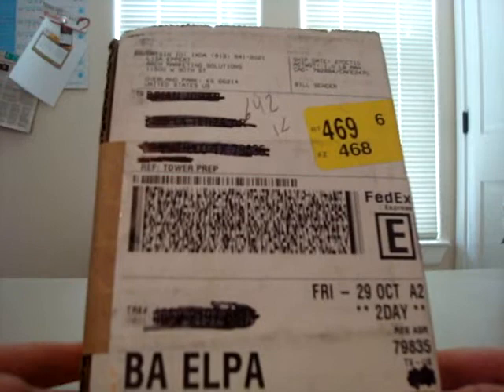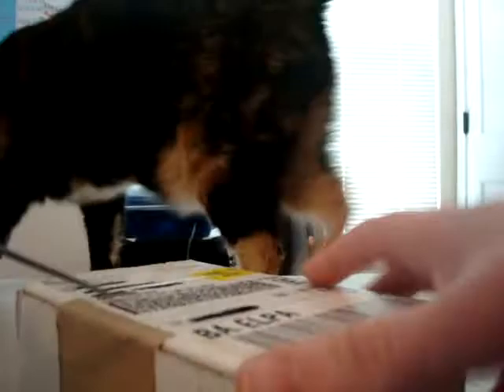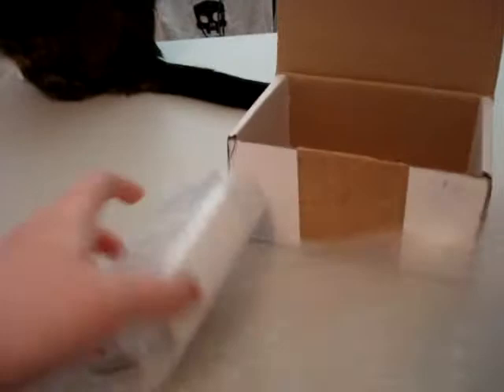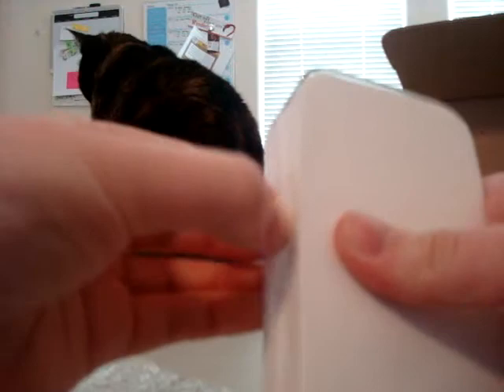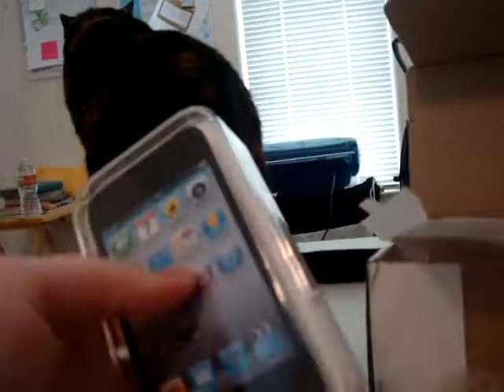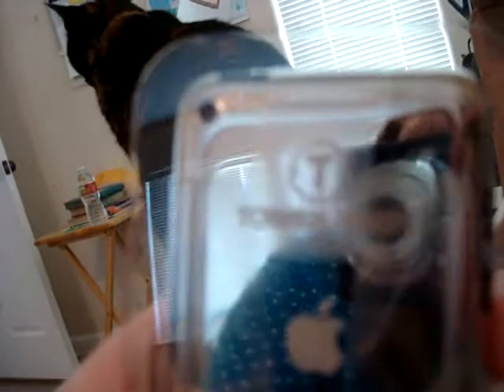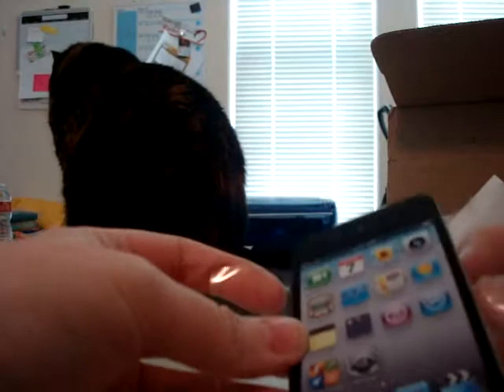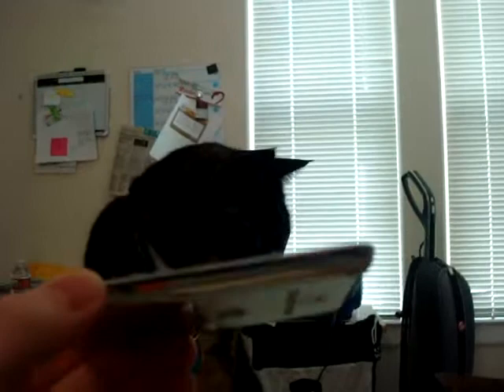Cartoon Network Tower Prep iPod Touch Sweepstakes!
I won an iPod Touch from Cartoon Network and in this video I talk about how I won it and everything.